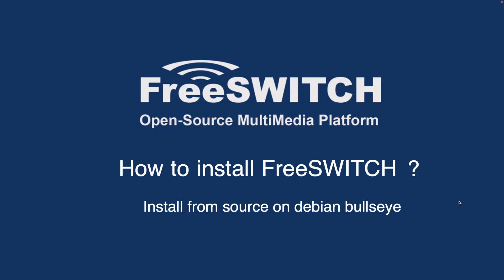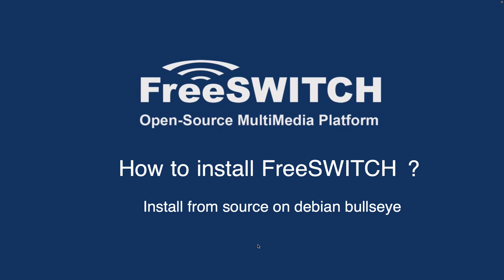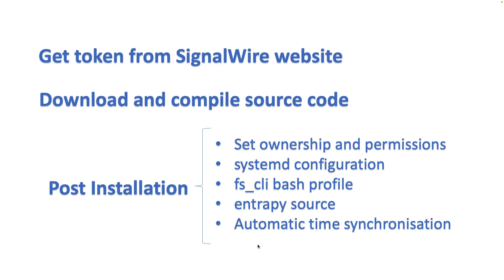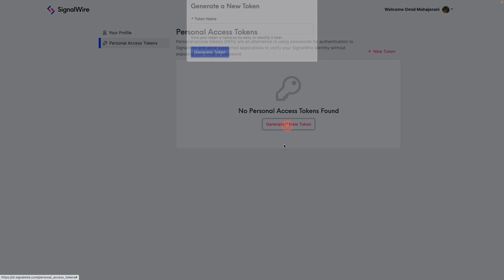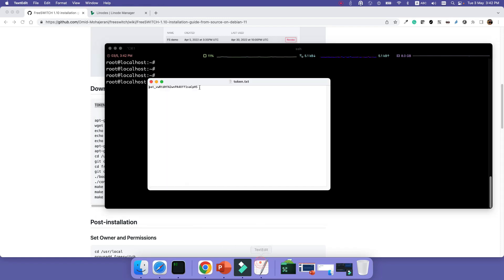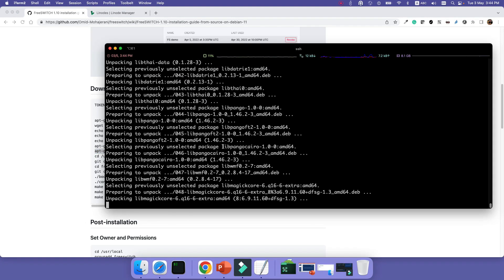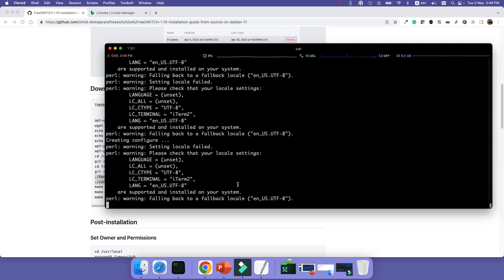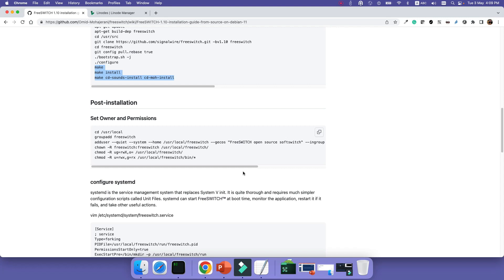FreeSWITCH installation Part1. ( How to install FreeSWITCH from source?)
FreeSWITCH is an application that runs on one or more servers to provide real-time communications. It supports WebRTC, video, VoIP, and chat. It runs on Linux, Windows-based servers, macOS, and FreeBSD. If you have a PBX system for your office, Run your own IVR services, Rin a videoconferencing platform that includes chat and screen sharing, FreeSWITCH is a great option.
In this video tutorial series, I will teach how to install and configure FreeSWITCH. I hope I can provide a step-by-step tutorial for the ones who like to learn this system. In this video, we will learn how to install FreeSWITCH from the source code on Debian 11. This video has 2 parts that will be uploaded soon. The second part will cover post installations steps for FreeSWITCH.

I have documented the steps and commands I'm using in this video on the my GitHub and you can access it

Let me know if you had any feedback or questions in the comments. Thanks